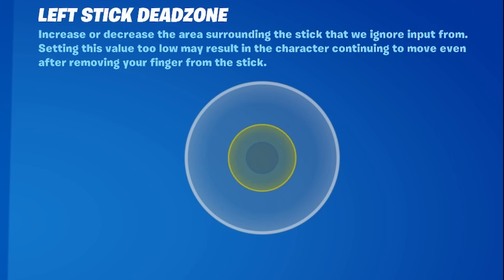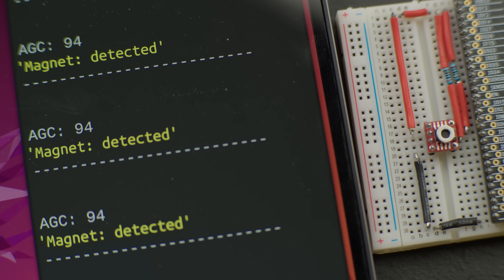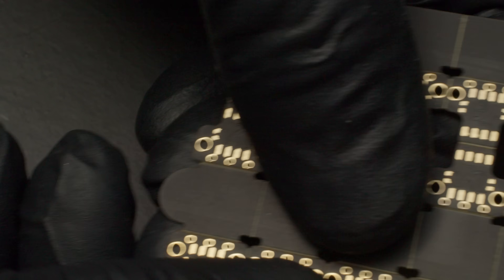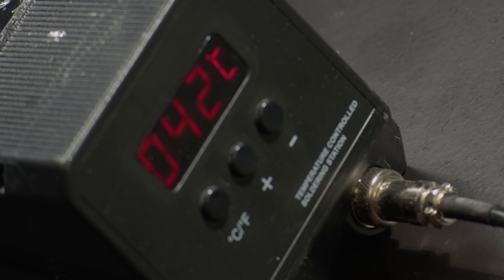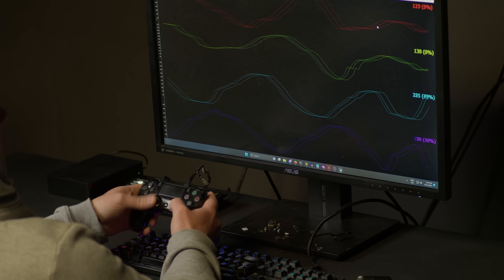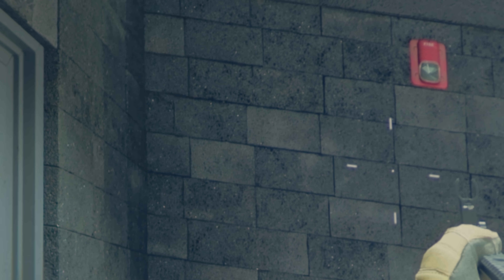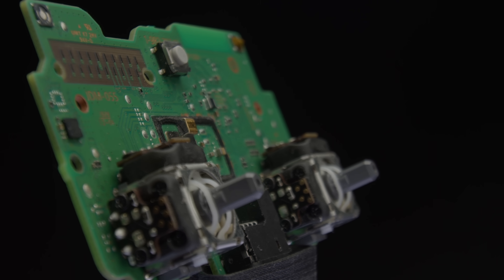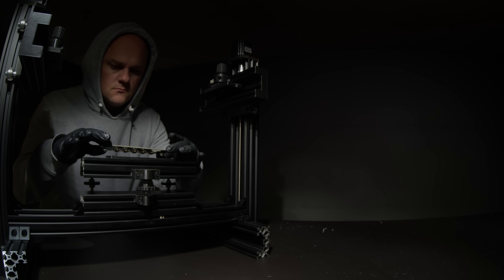Beating the $20B Joystick Drift Problem, and giving it away for free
Over the past decade, more than 400 million gaming controllers, valued at over $20 billion, have been sold, each featuring joysticks that are commonly plagued by potentiometer issues. Numerous class-action lawsuits have been filed in an attempt to tackle this problem. If the world won't change, we'll just have to change the world ourselves. So, I decided to confront this issue head-on, and I plan to make the final design solution freely available to all.

This video documents the process of designing, testing, and implementing a rotary encoder hall effect position sensor (AS5600 by Osram), a component typically used in robotics, as a substitute for the potentiometer in the world's most popular joystick.

Wondering how to get your hands on these modules? With this video, I'm marking the completion of the first prototype of these hall effect joystick sensor modules. The first prototype is specifically made for PS4 controller. But will fit any controller that uses 3.3V main power and have room for the modules. (XBOX and PS5 uses 1.8V)

Alternatively, you might consider joining the "Part-time Prototyper" tier on my Patreon, where you will have the opportunity to purchase any prototype sensor modules that are not claimed by the Prototyper tier.

If you dont want to prototype anything, but still support my journey in bringing you technology your not suppose to have, to a price your not suppose to pay. Checkout my Supporter tier.

Once the prototype stage concludes, the design will be released as an open public design. Despite this, you'll still be able to purchase the hall sensor joystick module from my Tindie or Lectronz shop.

Or you can also buy one of my USB-C circuit boards for the PS4 controller.

Suppose you want to read more about my PS4 boards and me.

Thanks to PCBway for donating circuit boards to my projects!

It will be fantastic to get my boards in their incredible matte black color!